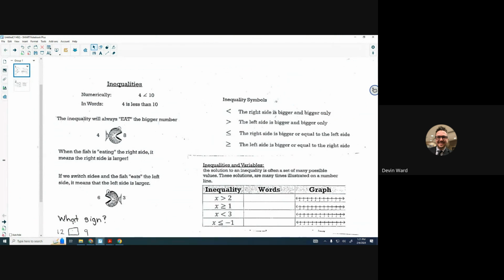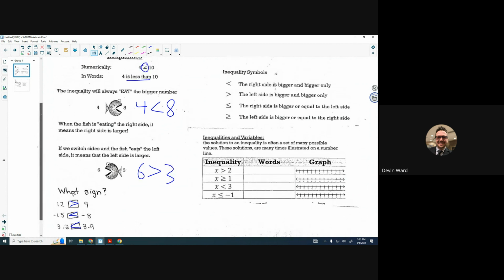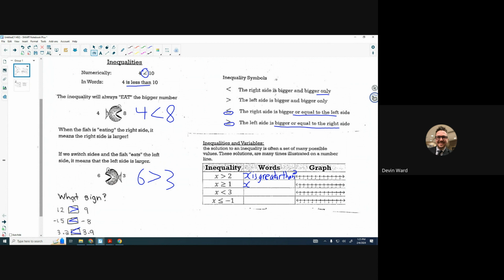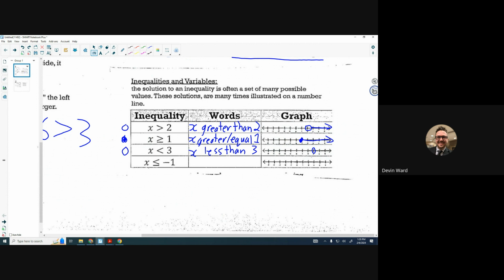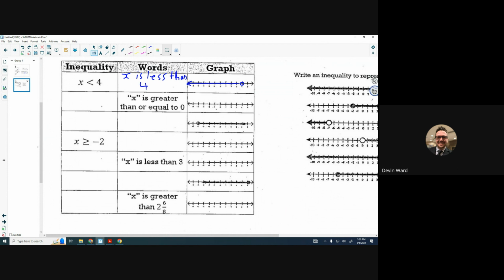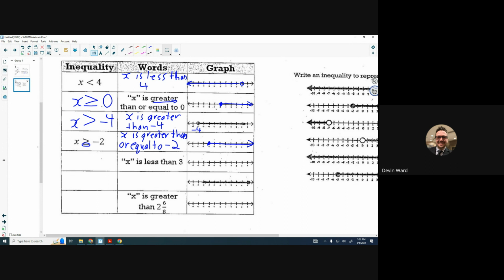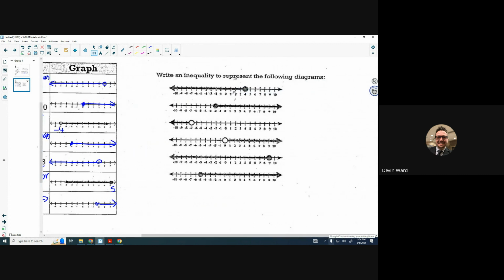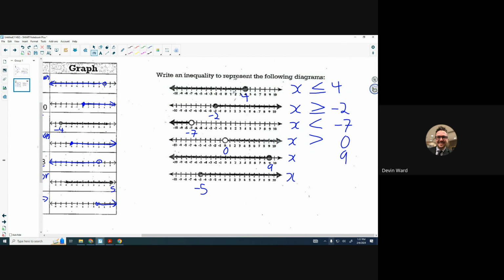Inequalities Lesson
Lesson for MTH1W for February 7, 2024